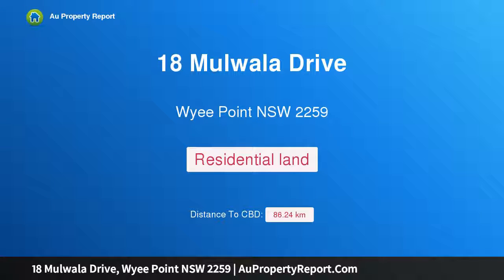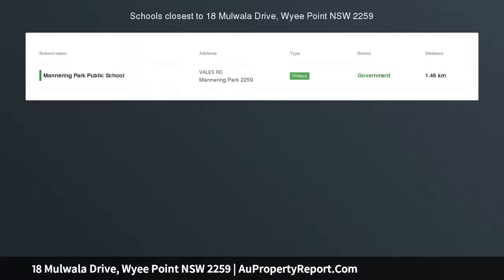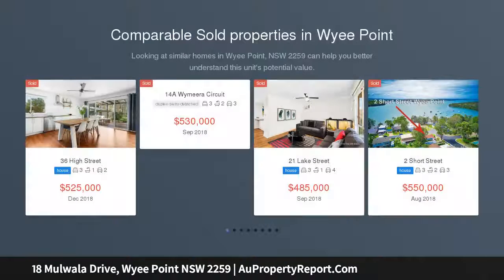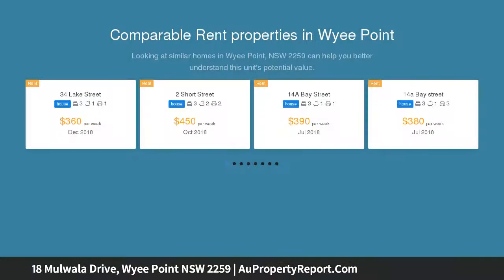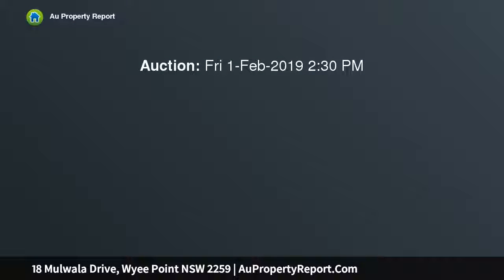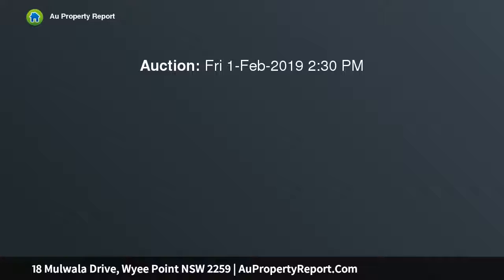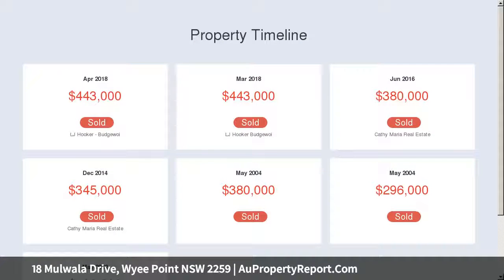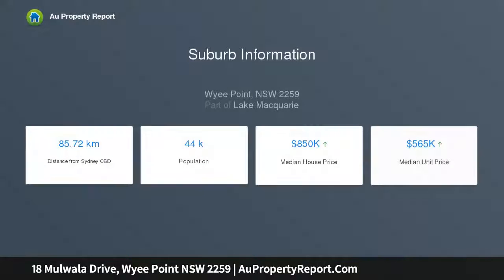18 Mulwala Drive, Wyee Point NSW 2259 | AuPropertyReport.Com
18 Mulwala Drive, Wyee Point NSW 2259
Vacant 759m2 (approx) Lot - DA approved plans for Luxury Home